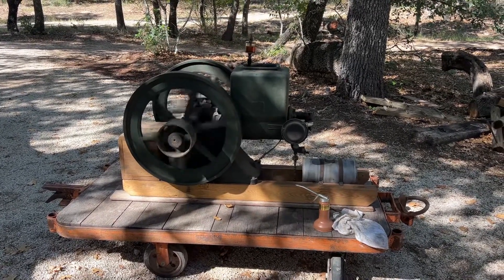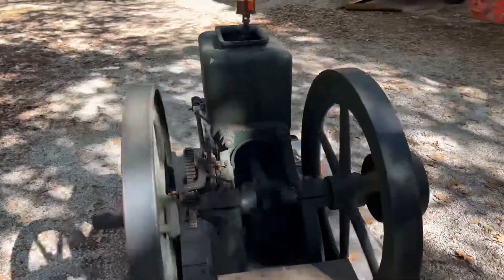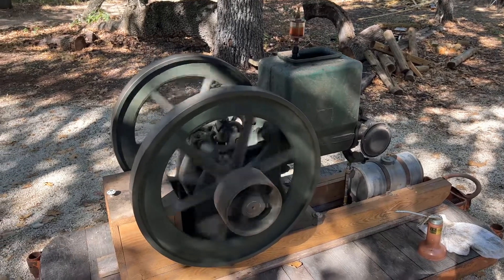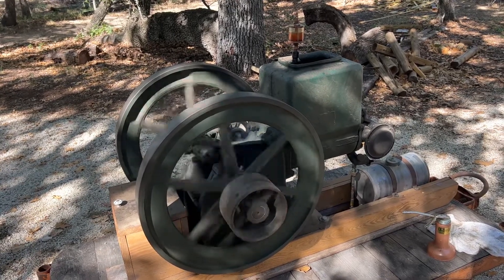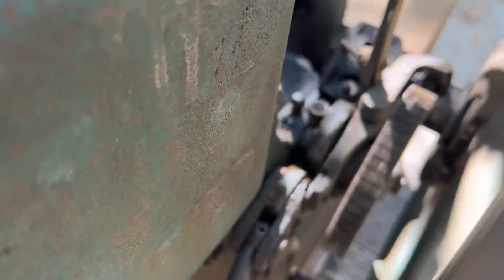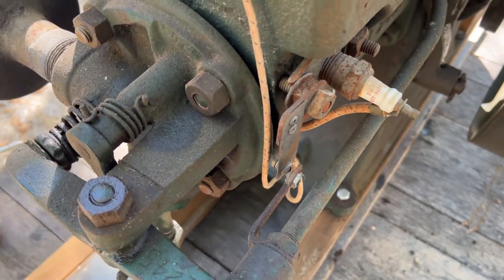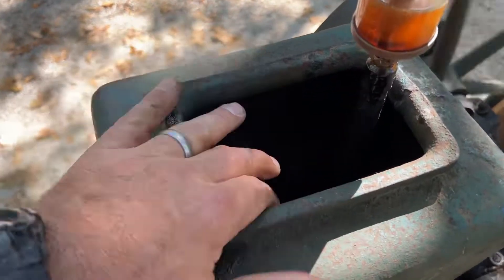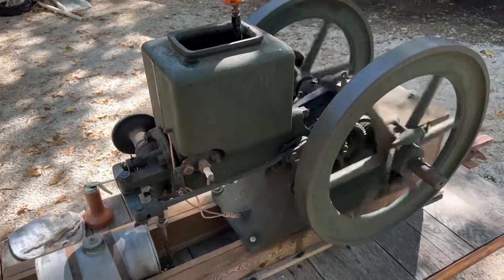1 1/2 HP Stover KE Hit and Miss Engine